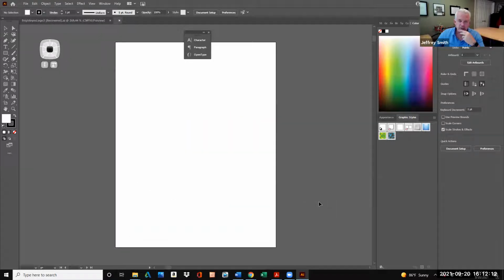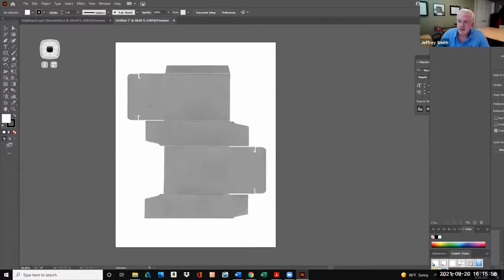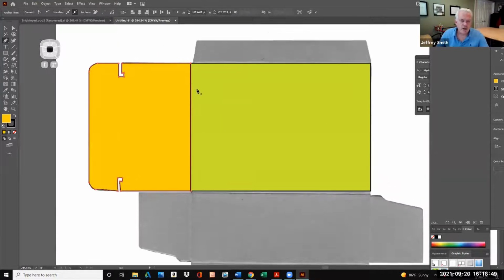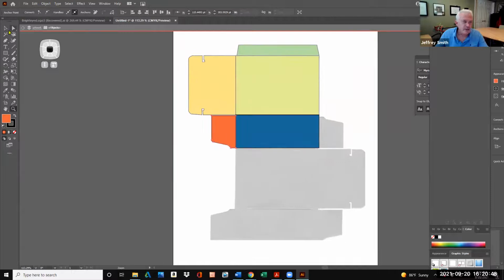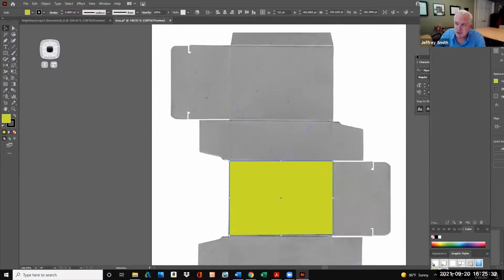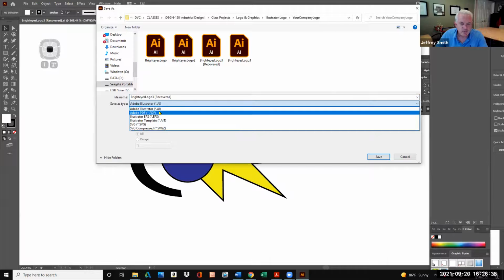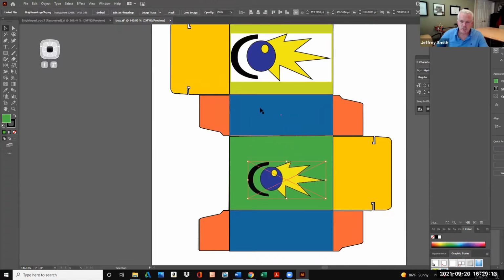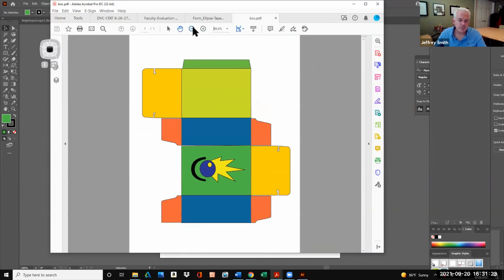Smith's Candy Box in illustrator